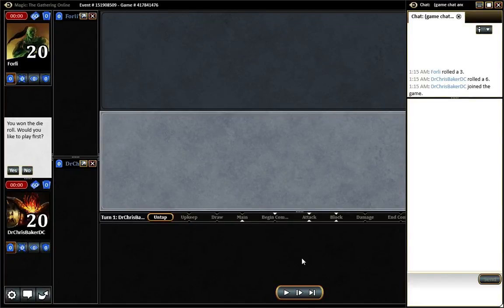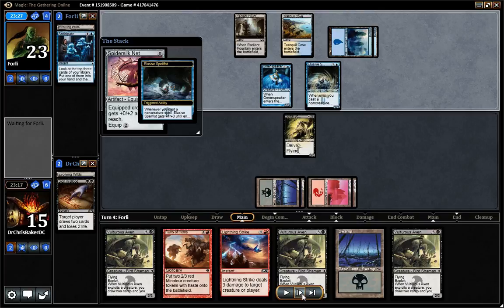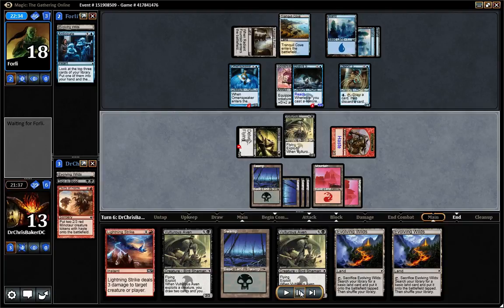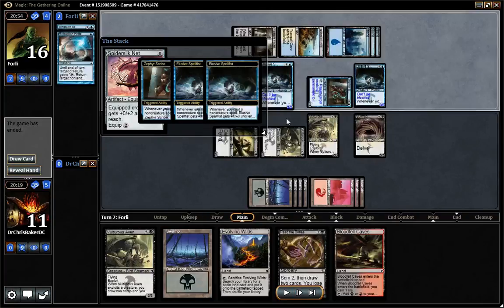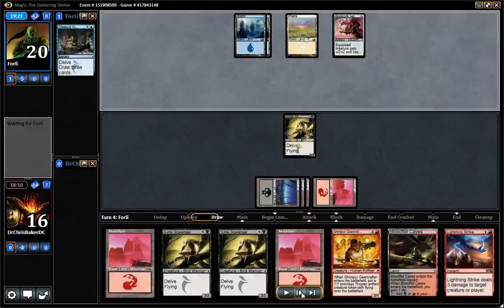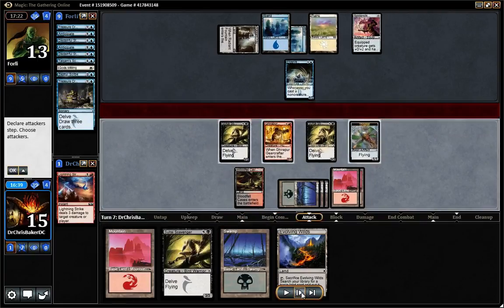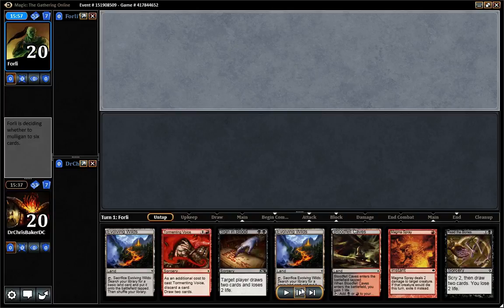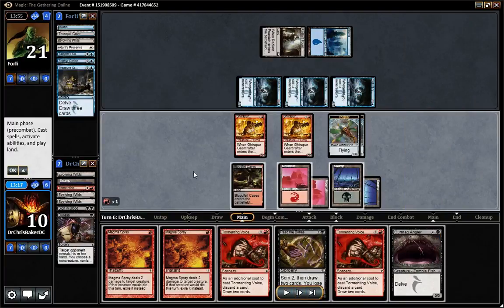Rakdos Grind Round 3